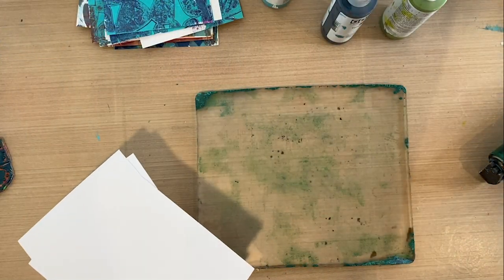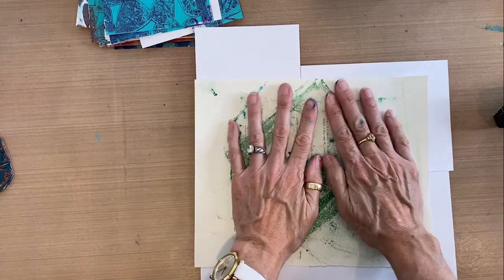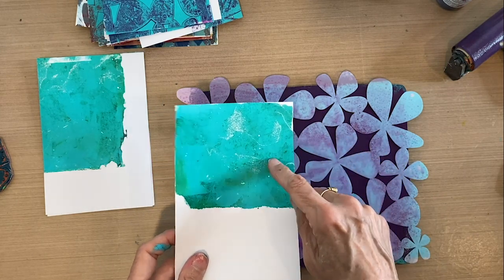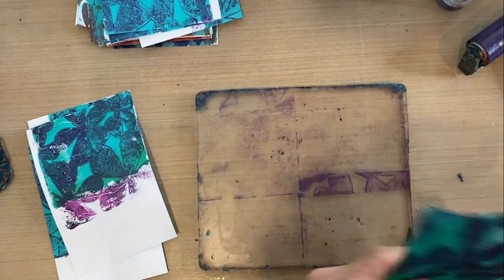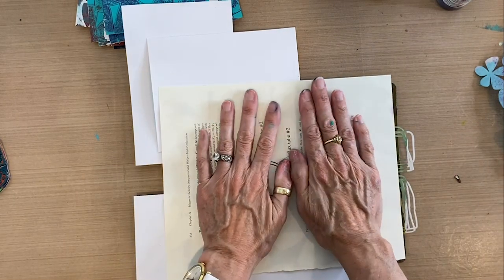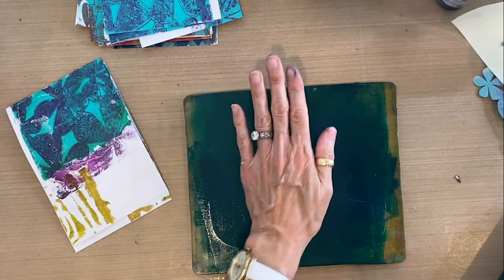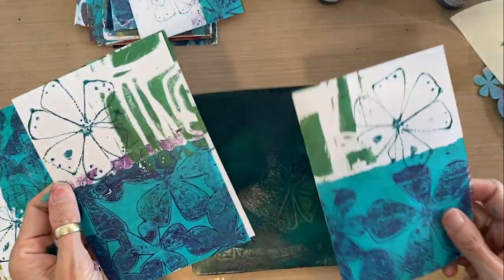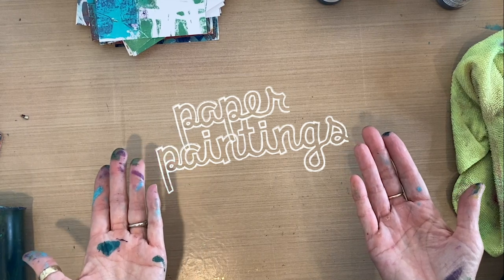Mothers Day Cards–Tutorial Tidbits